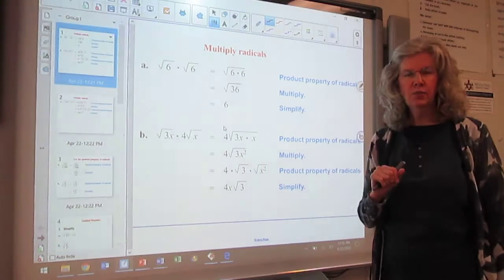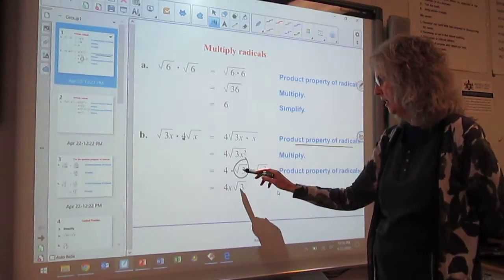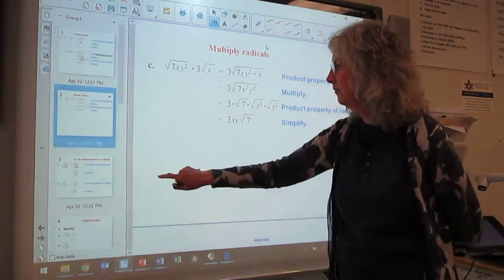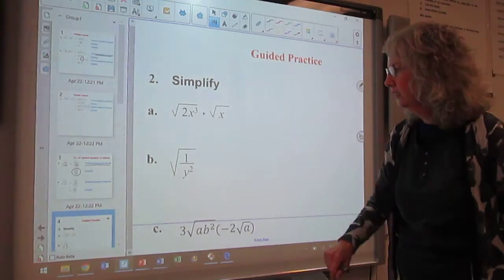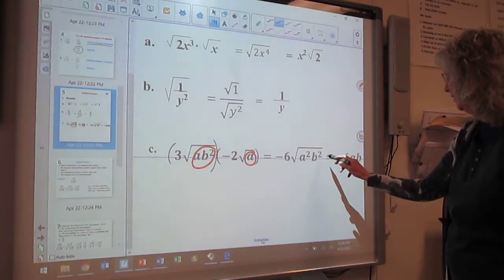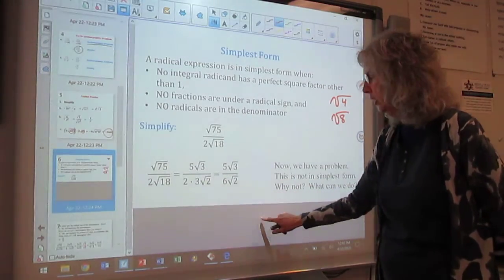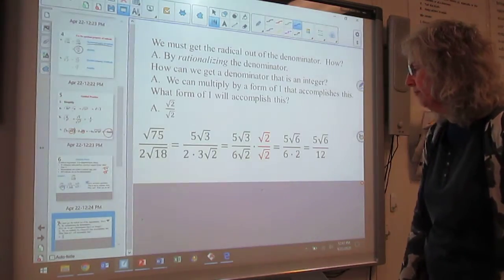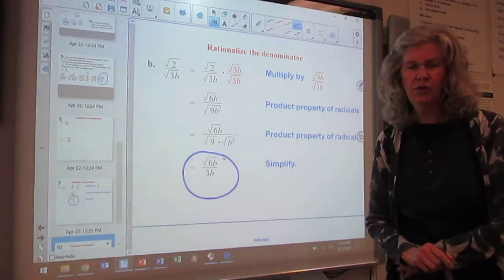Algebra 11 7 muliplying , dividinh and simplifyig radicals